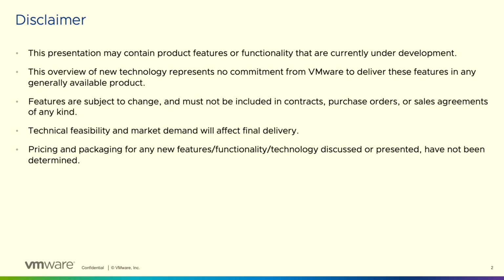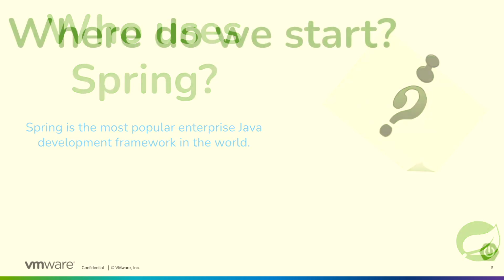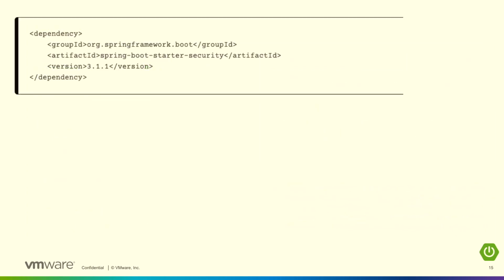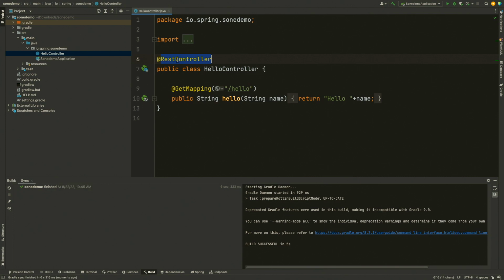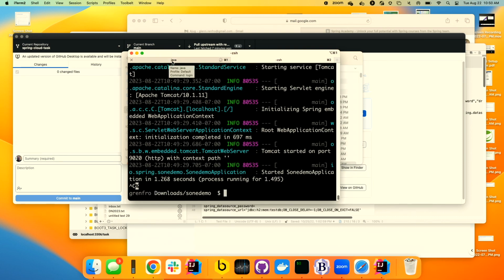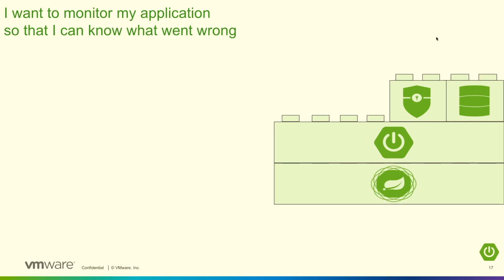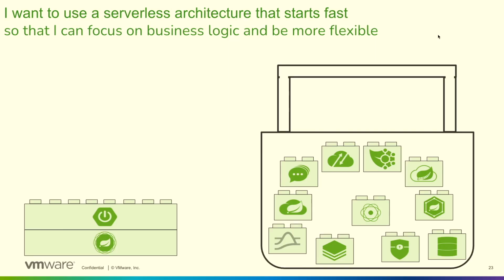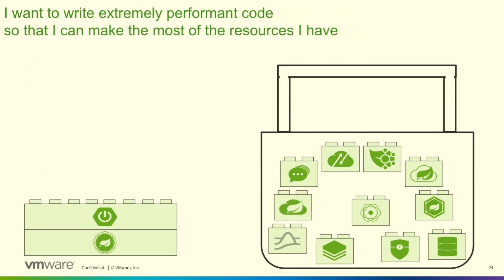What Is Spring?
Speakers:
Robert McNees, VMware
Glenn Renfro, VMware

Have you asked yourself, ”What is Spring, and what does it do?” Well, this talk is for you.

We will begin by introducing you to Spring and how it helps your developers create robust applications quickly. From there, we will discuss various business features and how specific Spring projects can be utilized to help build the solution.